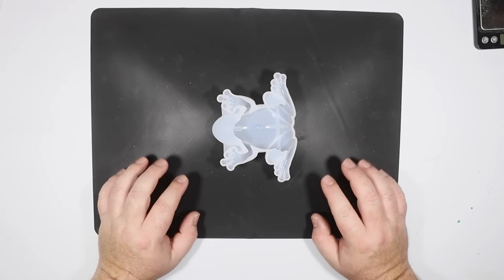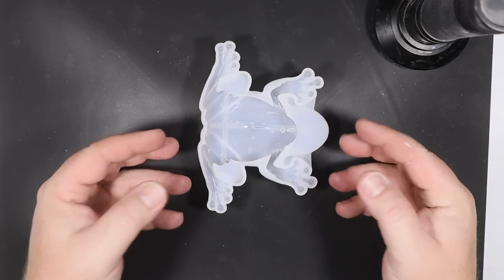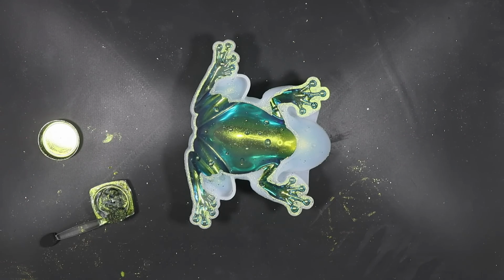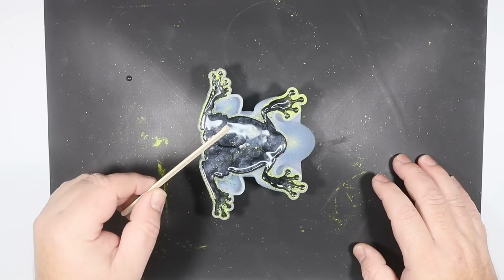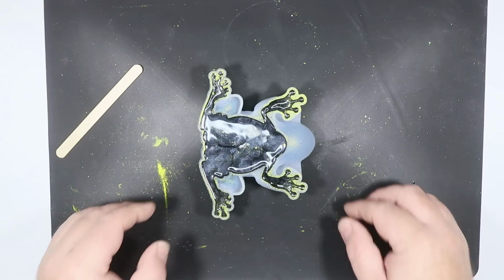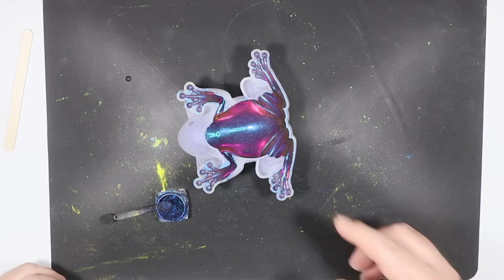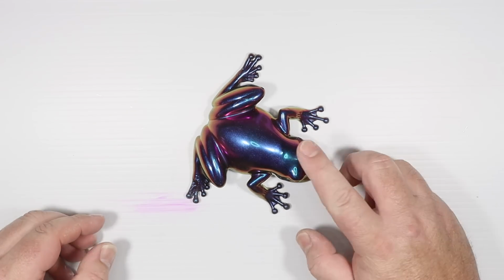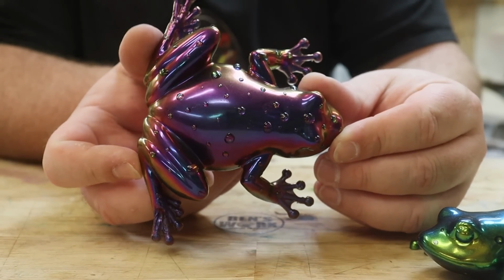Trying Different Rain Water Drop Effects for Epoxy Resin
On this episode of Ben's Worx I try to find the best way to apply resin water drops.

The frog Mold ➡️

Respirator Half Mask
USB Led light with switch
Resin for printer

Want to send me something? send it to:

BENSWORX
LOGANHOLME 4129
QLD Australia